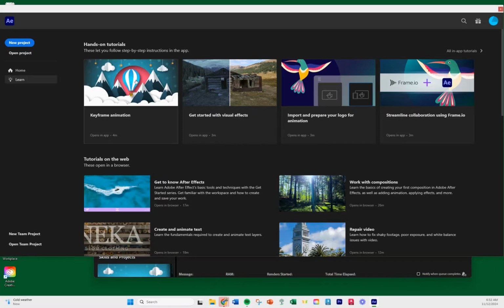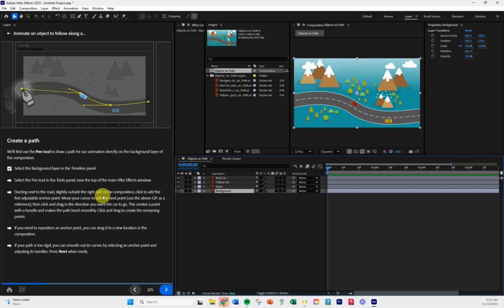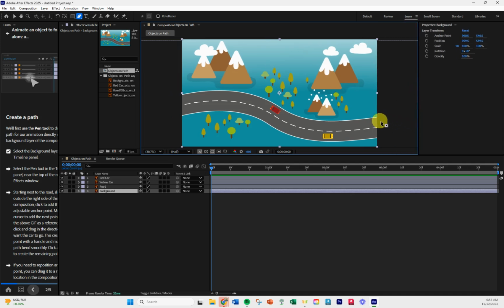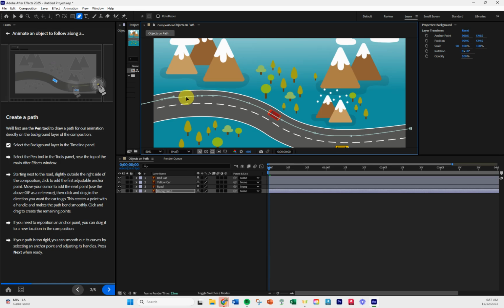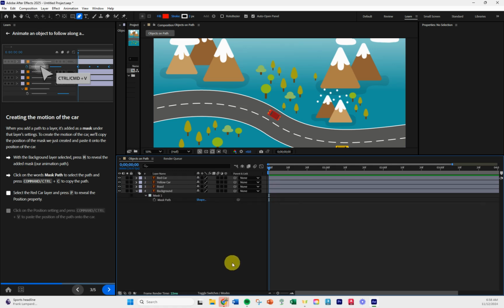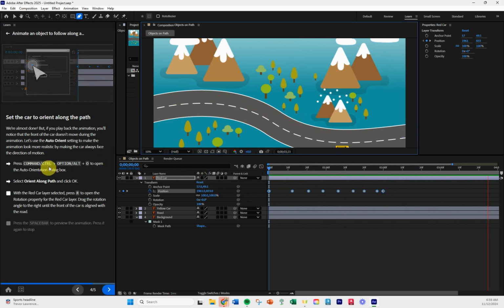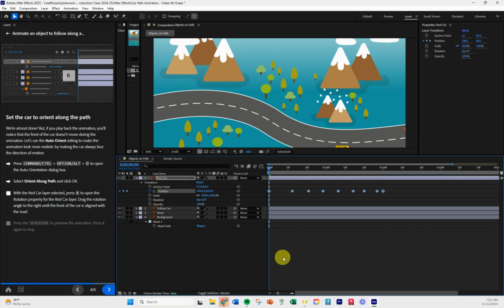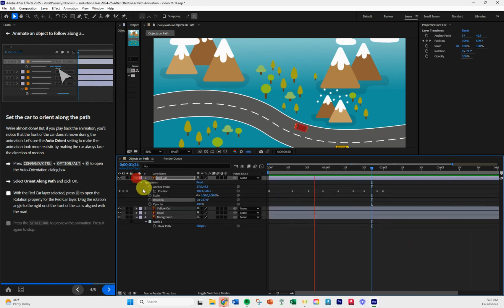4.2b Red Car Path Animation Tutorial for After Effects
Hey there! In this video, I guide you through creating an animated path for a red car to follow in our project. We use the pen tool to draw a curved path, adjust bezier curve handles for smooth lines, and position the path correctly. Then, we copy the path's position to the car, set auto-orientation along the path, and adjust the car's rotation. Finally, we prepare for rendering the animation. Follow along to master this animation technique!